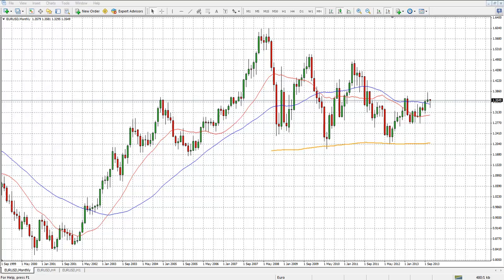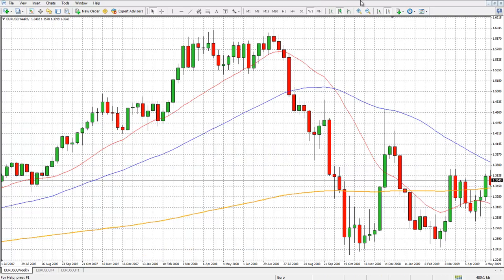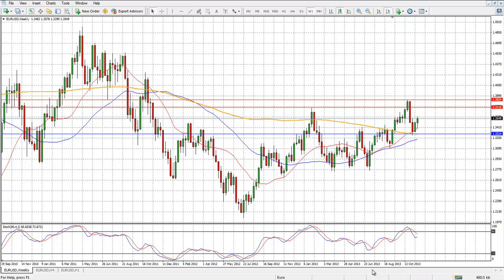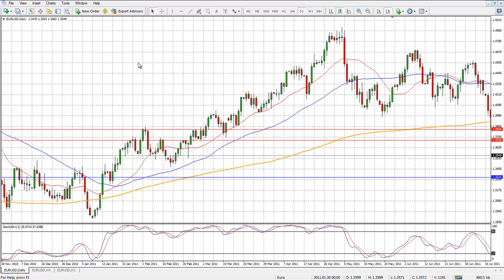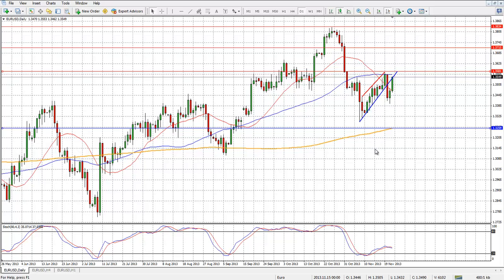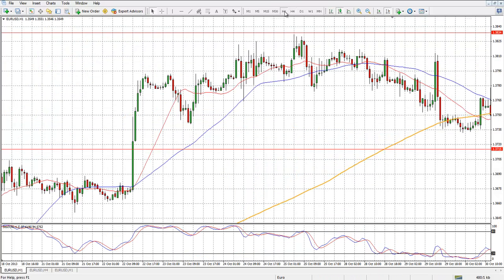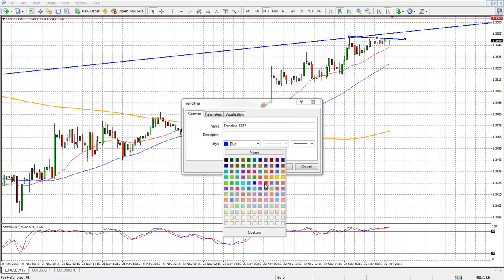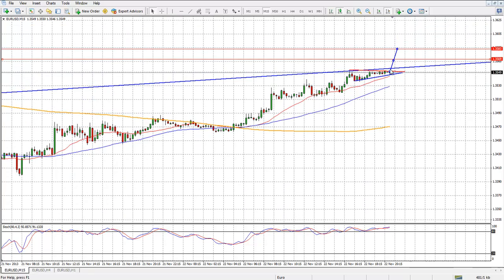EURUSD analysis 24th November 2013